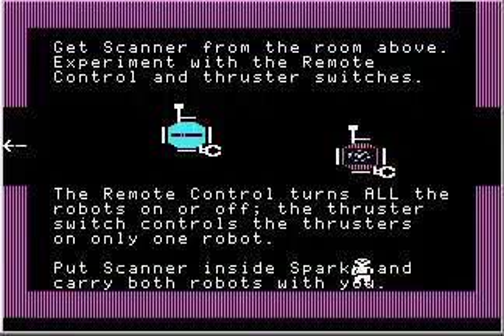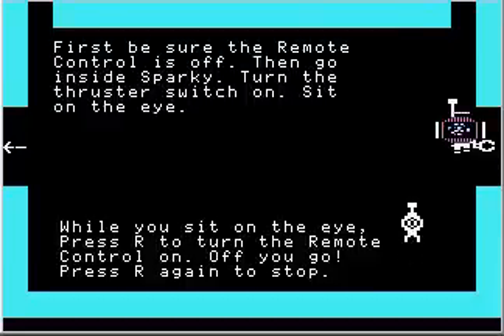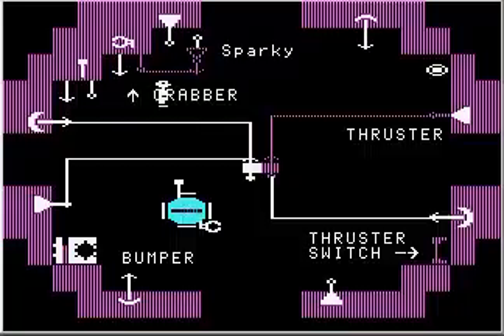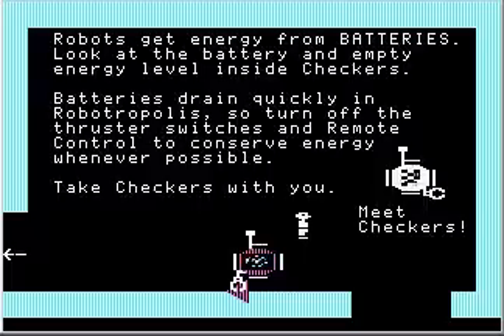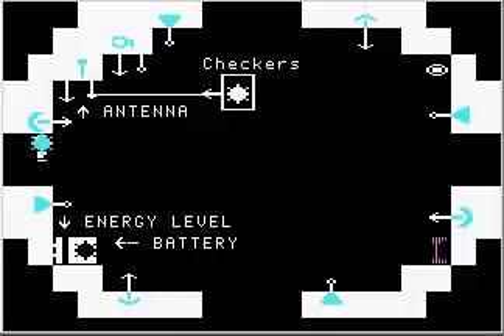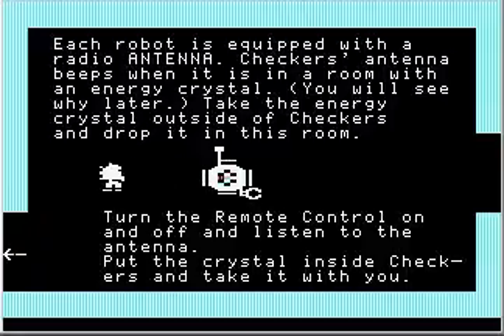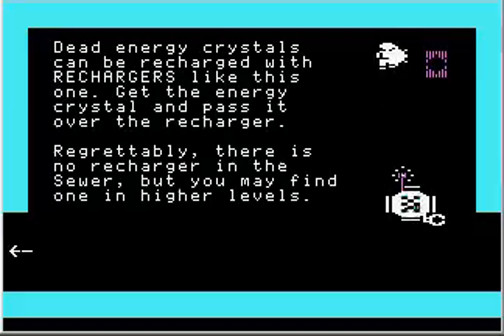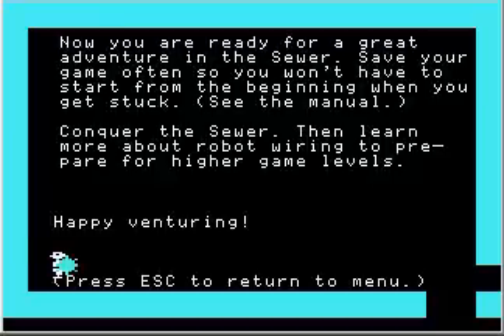Let's Play Robot Odyssey 2 - Robot Anatomy, Part 2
Part 2 of the "Robot Anatomy" tutorial.